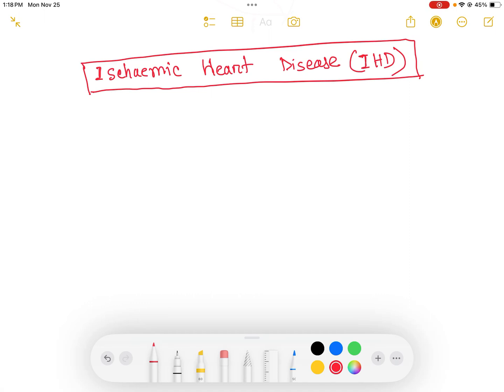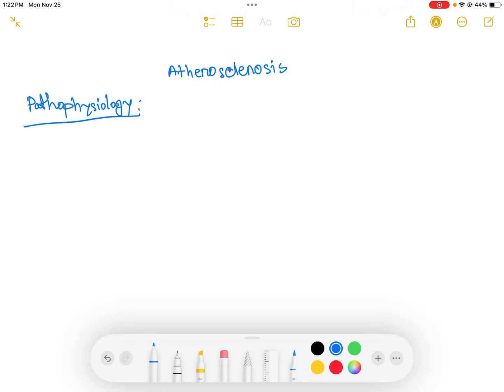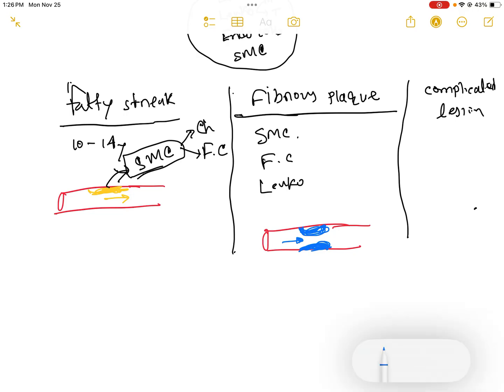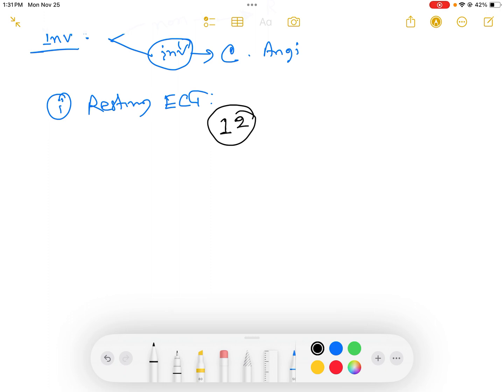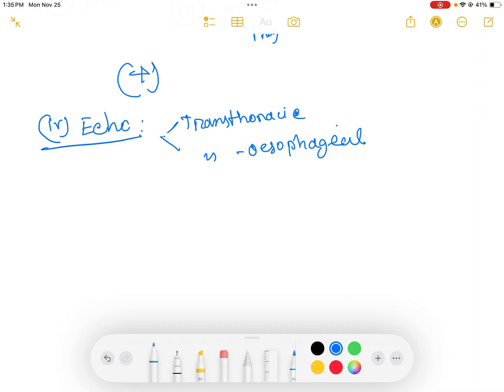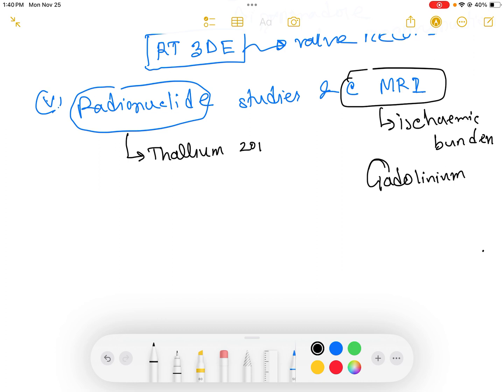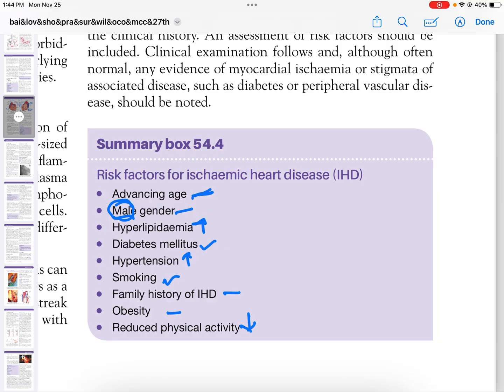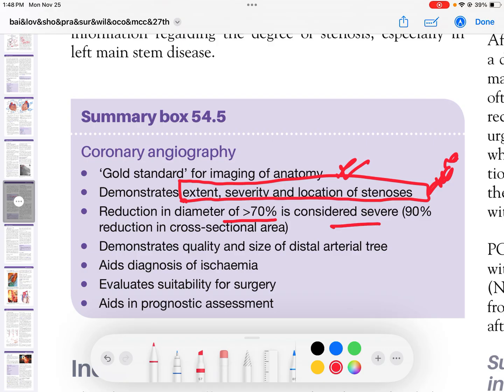Ischaemic Heart disease -1 ((Cardiac surgery series 3)